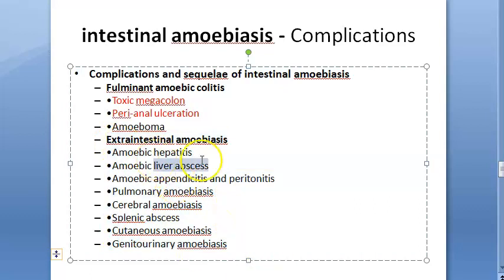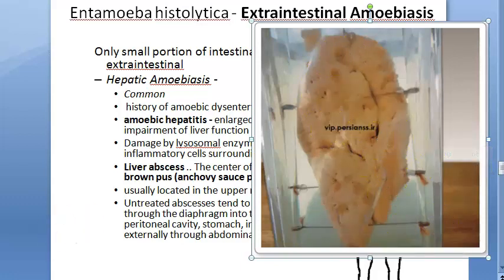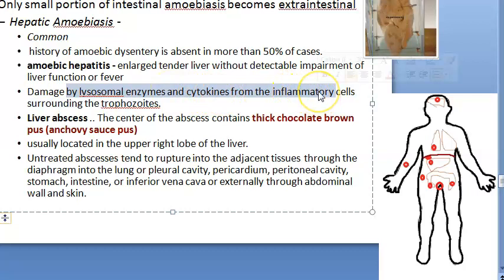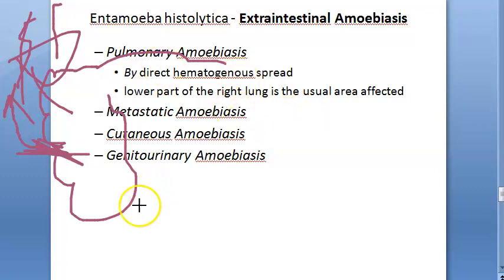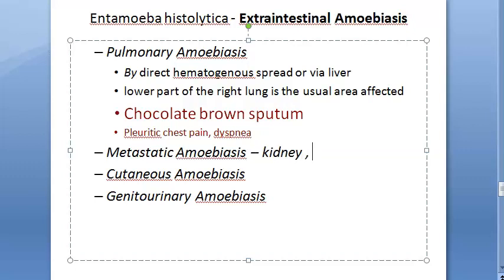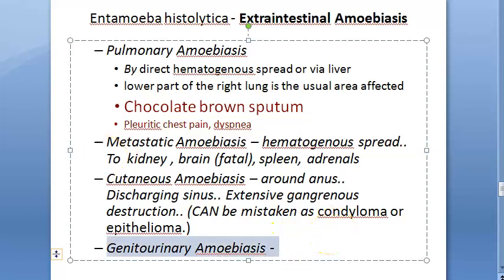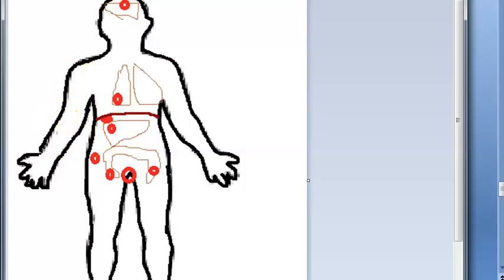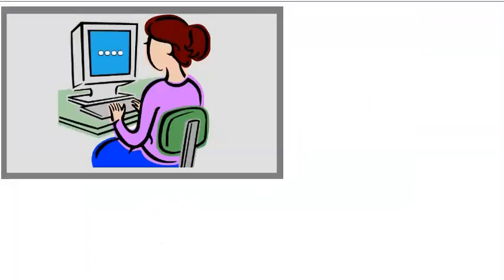Parasitology 026 e Extraintestinal Amoebiasis entamoeba histolytica hepatic liver abscess anchovy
EntAmoeba Histolytica videos

VPASS Par 026 e Extraintestinal Amoebiasis entamoeba histolytica hepatic liver abscess anchovy sauce chocolate brown pulmonary sputum